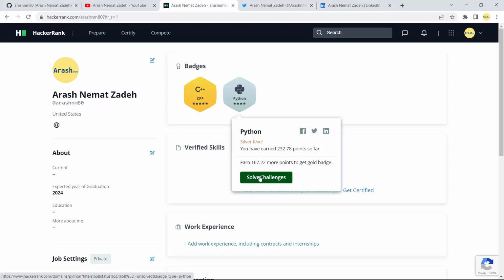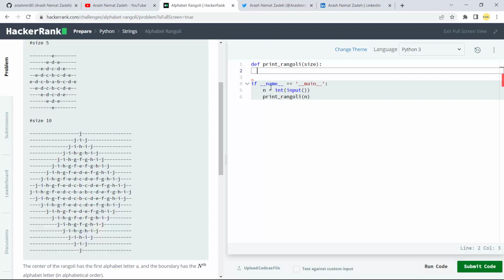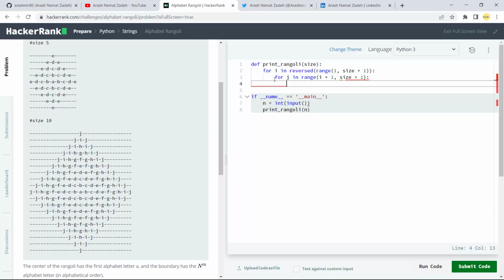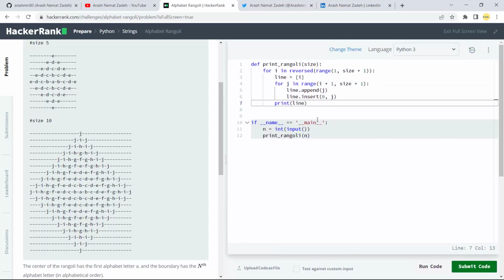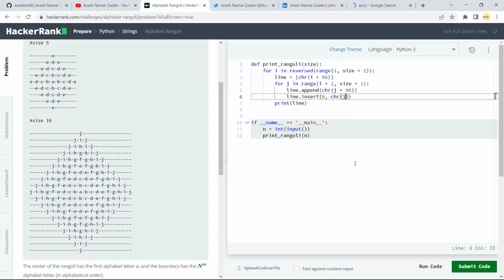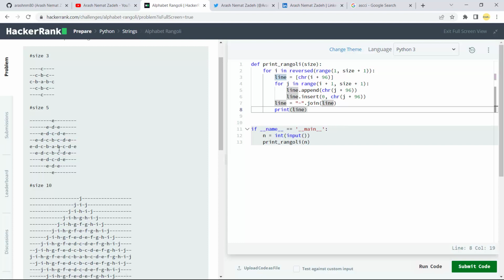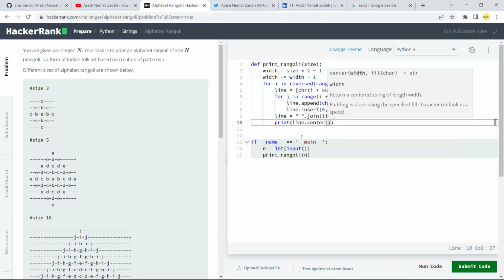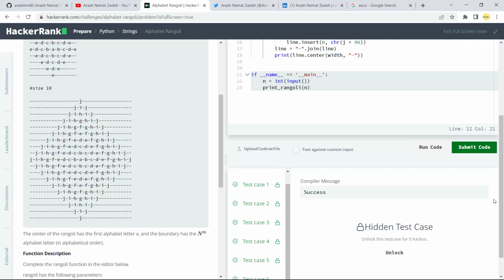24. HackerRank Python Preparation - Alphabet Rangoli - Challenge Solution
*Level:* easy
*Problem in HackerRank:*